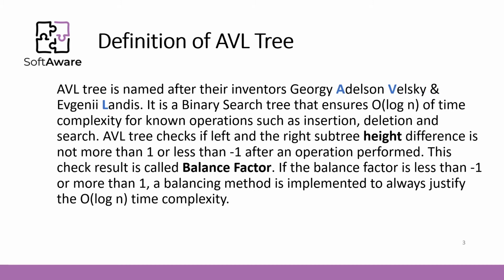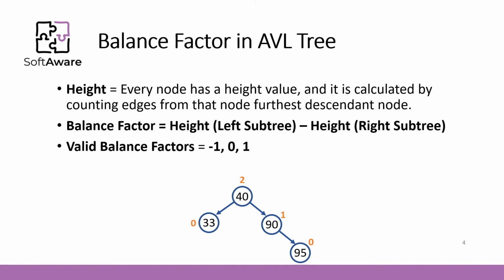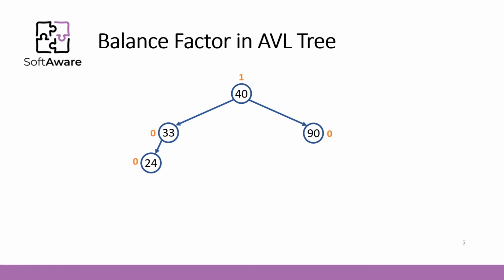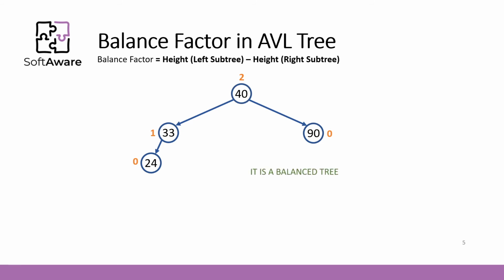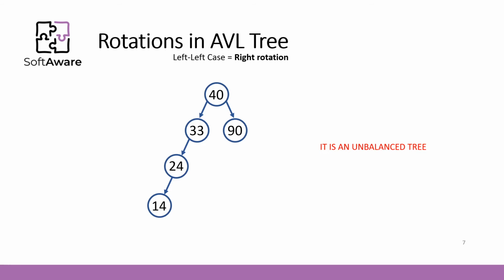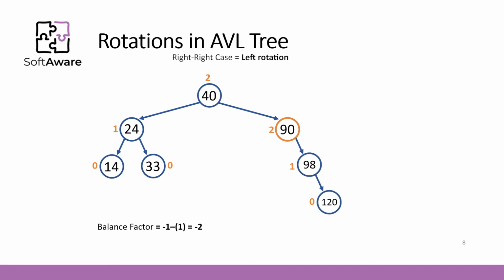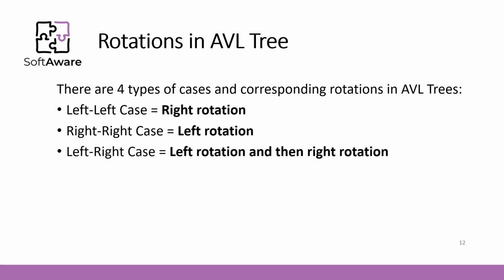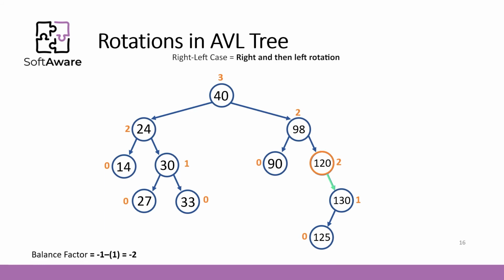Data Structures. AVL Tree (Definition)